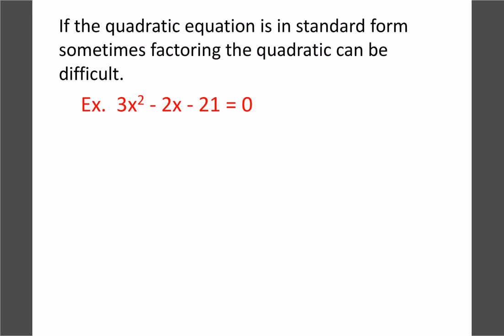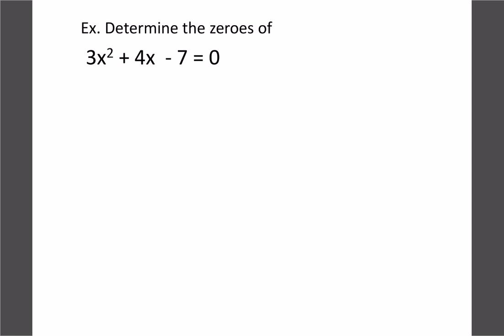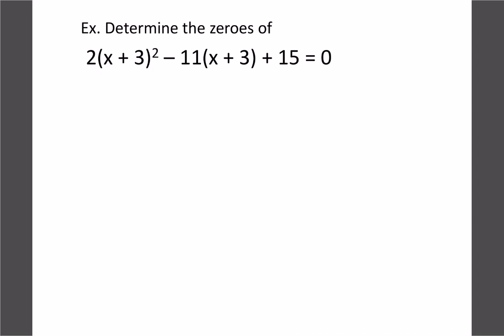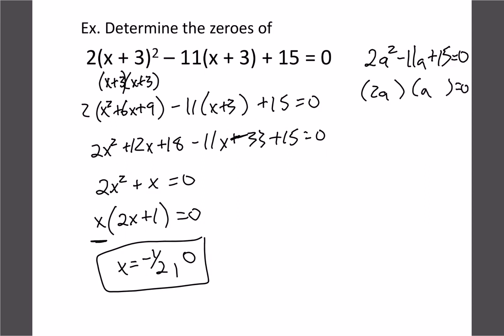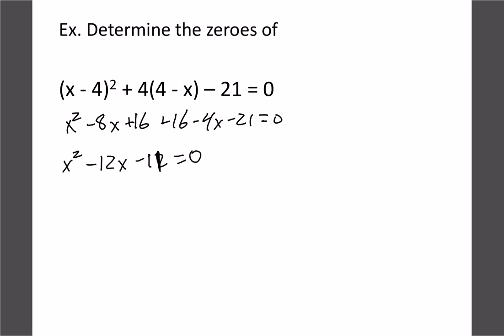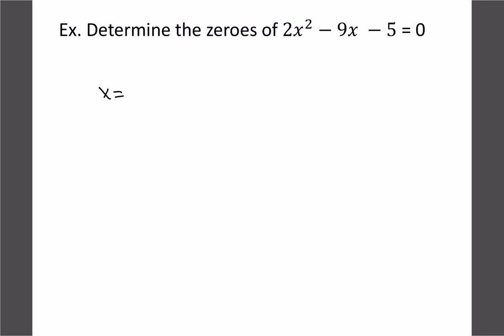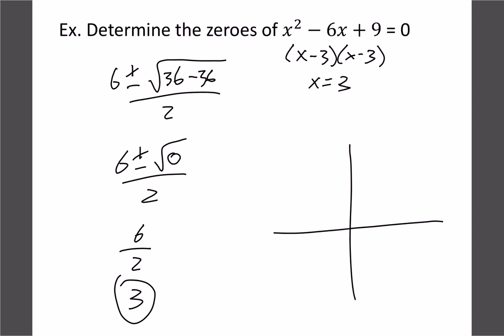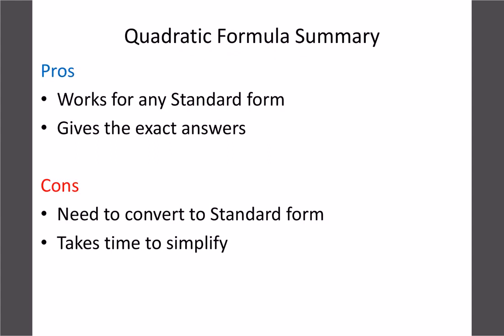Math 20-1: Quadratics 9: Solving Equations by Quad Formula